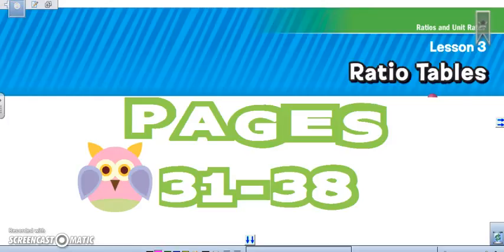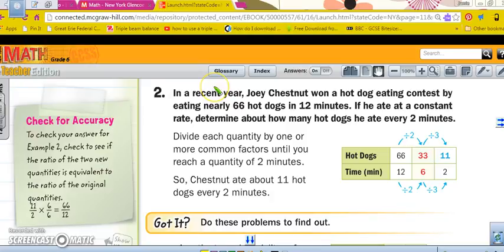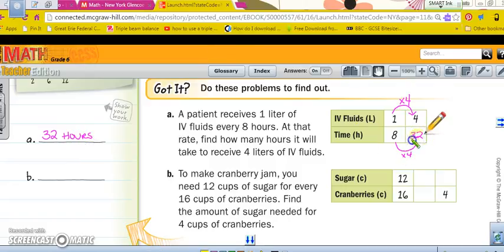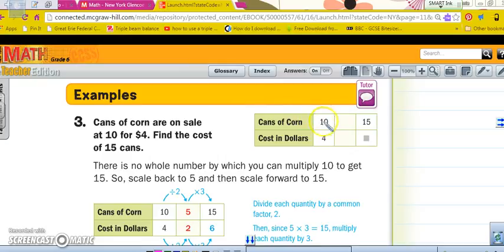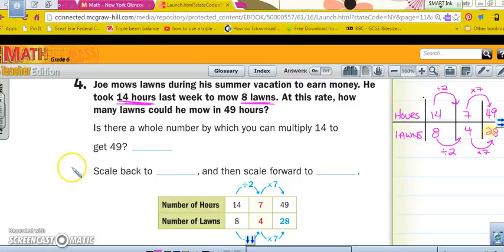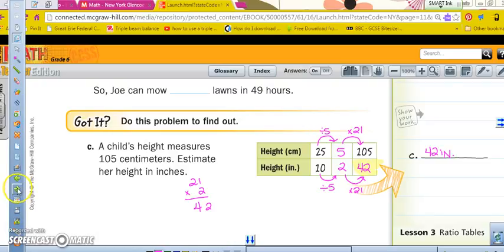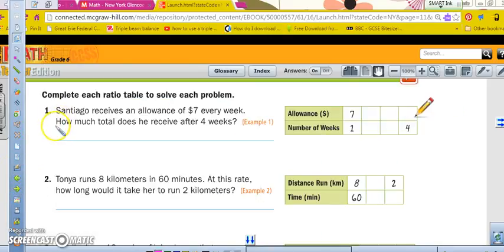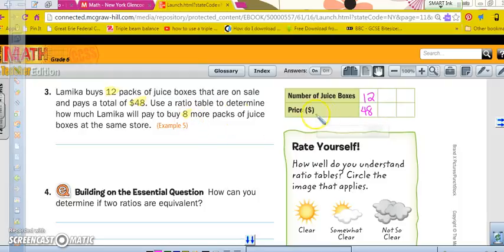Unit 2 Lesson 3 textbook notes